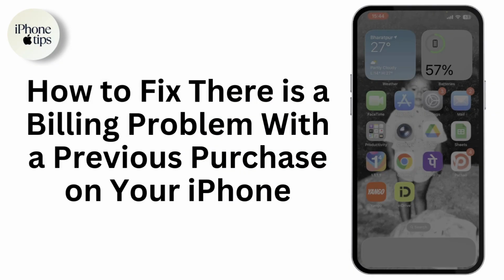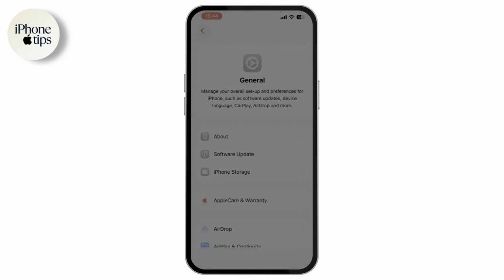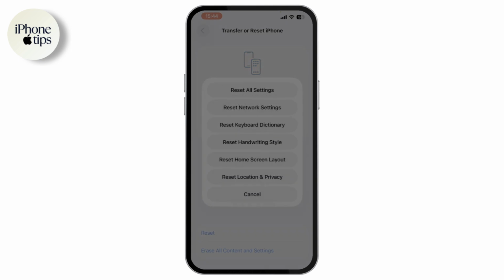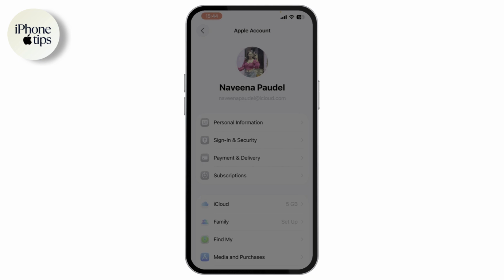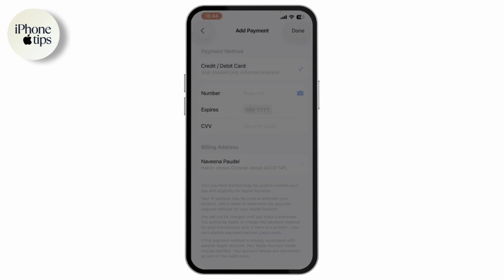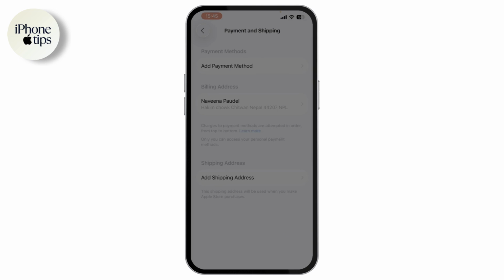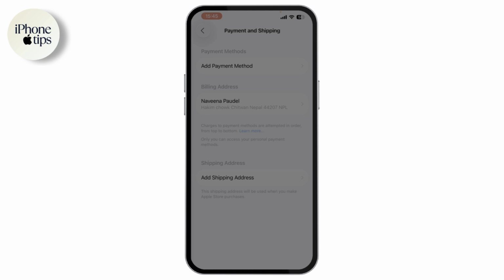How to Fix There is a Billing Problem With a Previous Purchase iPhone (iOS17) 2026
How to Fix There is a Billing Problem With a Previous Purchase iPhone

How to fix there is a billing problem with a previous purchase on iPhone by refreshing network settings and checking your Apple ID payment and delivery details. This video highlights opening settings, going to general, using transfer reset iPhone, and resetting network settings as a quick fix. It also explains opening your Apple ID page, checking payment and delivery, and confirming your payment method and billing address are correct with no pending payments. This is important because a billing problem with a previous purchase on iPhone can block new downloads, purchases, and subscription access in your account. After updating or changing your payment method and restarting your iPhone, you can restore purchases, continue using the App Store normally, and avoid the same billing message again.

00:00 Introduction
00:10 how to fix there is a billing problem with a previous purchase on your iphone